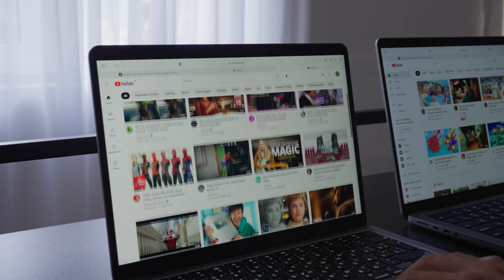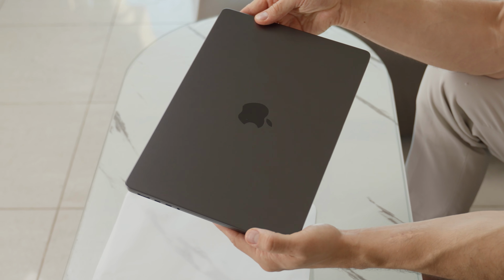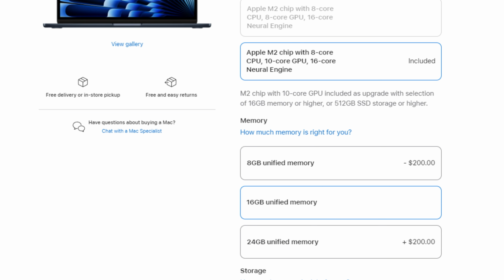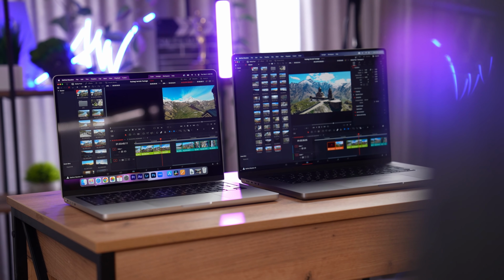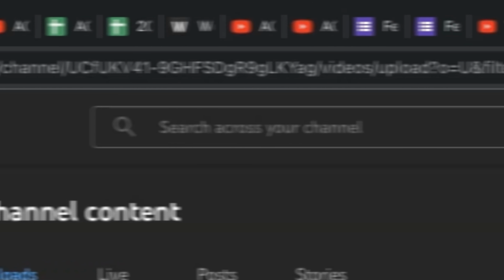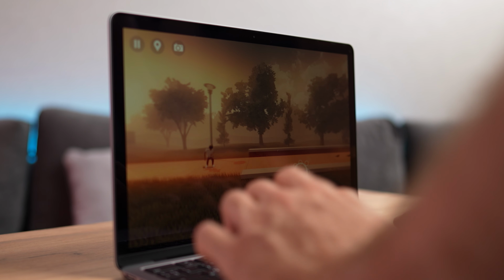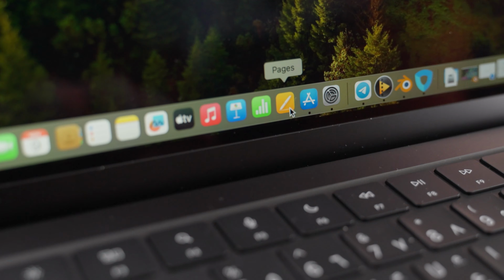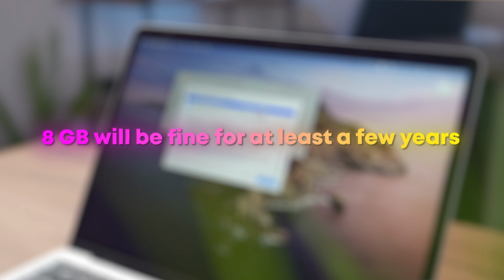How much RAM do you ACTUALLY need in your M3 Macbook? [2024]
Which macbook to buy in 2024? How much RAM or unified memeory do you need to work with your macbook without brakes and limitations? In this video, Arthur Winer tries to figure out how many gigabytes of RAM your Apple computer actually needs for web browsing, macbook for games, or creative tasks. Watch until the end so you don't throw your money away.

Like my footage?

GEAR THAT I USE ↓

MY STUDIO CAMERA
MY SECONDARY CAMERA
MY VLOGGING CAMERA
MY ALL TIME B-ROLL LENS
GREAT LOW LIGHT LENS
BEST STUDIO MIC
BEST VLOGGING MIC
MY EDITING MACBOOK
AWESOME LIGHT FOR YOUTUBE
PERFECT EVERYDAY TRAVELLING TRIPOD

*Arthur Winer is a participant in the Amazon Services LLC Associates Program, an affiliate advertising program designed to provide a means for sites to earn advertising fees by advertising and linking to amazon.com